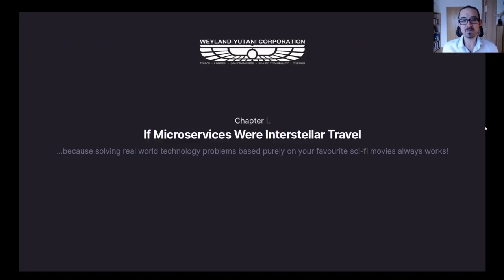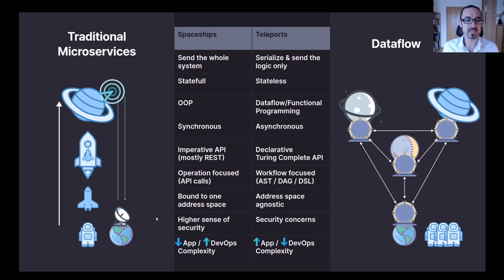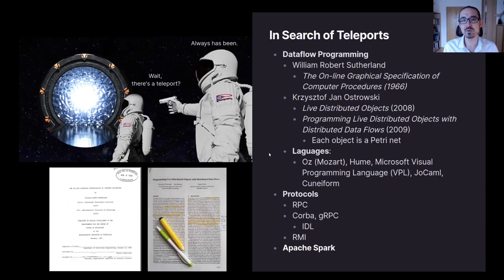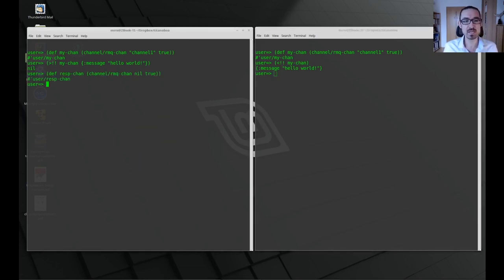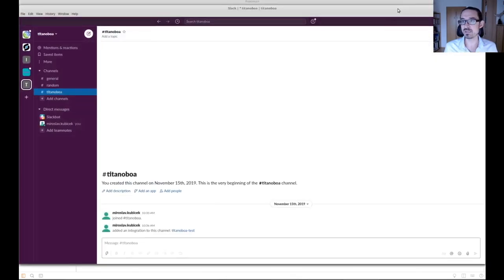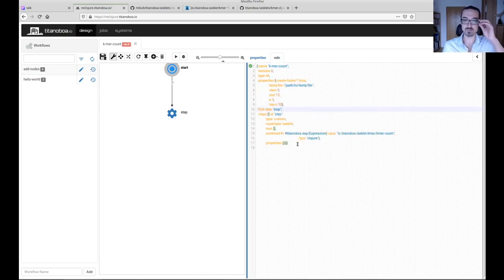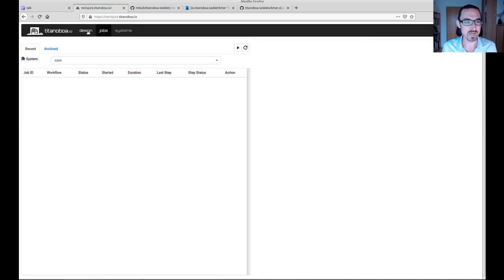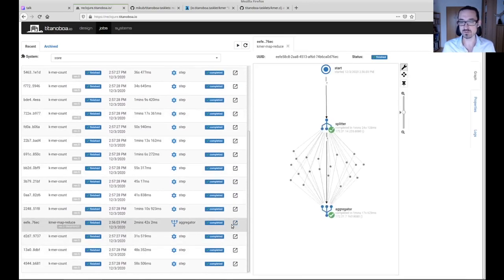Distributed Systems, Microservices and Interstellar Travel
In today's day and age, since the advent of microservices, every scalable software solutions has become a distributed system. Yet quite often we approach them with traditional mindset and try to create a distributed system by simply applying Docker/Kubernetes formula to every application we have.

I will talk about the paradigm of Dataflow Programming and how it is a great approach towards creating distributed and scalable systems, how it works great with Clojure and Functional Programming and how we sometimes use it without even knowing it.

In the practical part I will show how I am using Clojure's core.async functionality and extending it to send data and even functions across multiple servers and address spaces. I will also show how there is a great synergy between Clojure and JVM which makes distributed processing even easier.

Last - but not least: I will make references to your favourite sci-fi movies to keep you entertained.

Bio

Miro is a veteran Software Engineer and Architect. During the past fifteen years Miro led successful delivery of tens of IT projects across five different continents. He primarily focuses on complex system integration, distributed computing and large scale digital transformations. He is an author of Titanoboa - a distributed workflow automation platform for JVM.